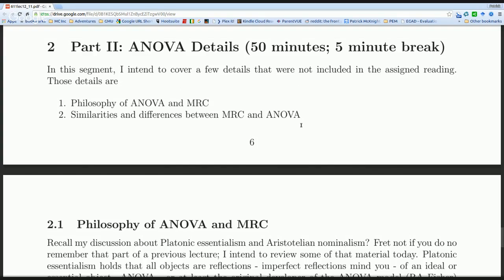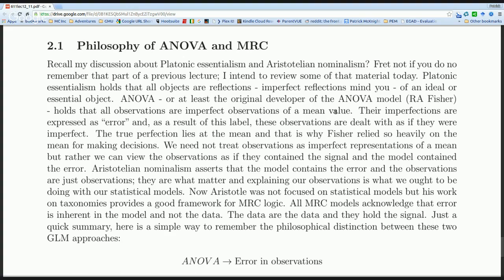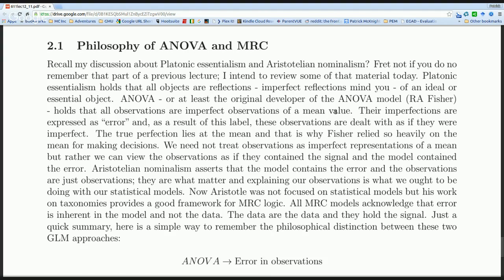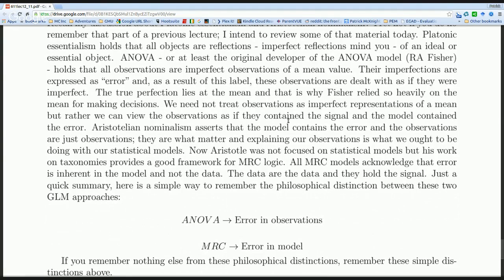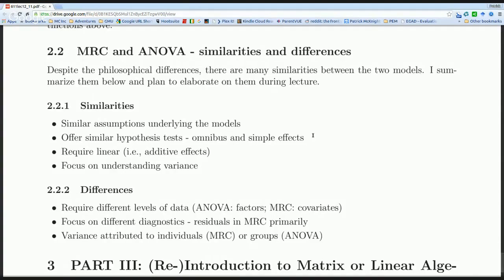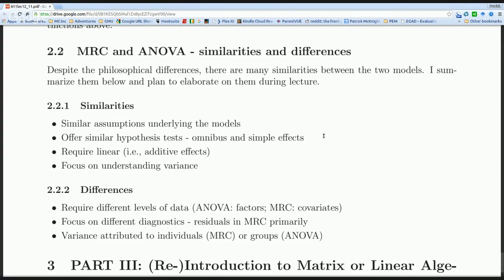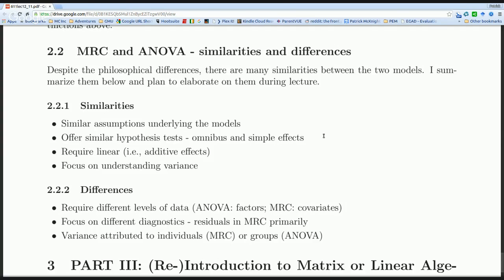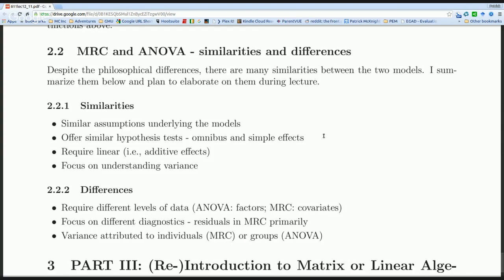PSYC 611 Lecture 12 - Part 2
ANOVA part 2 lecture